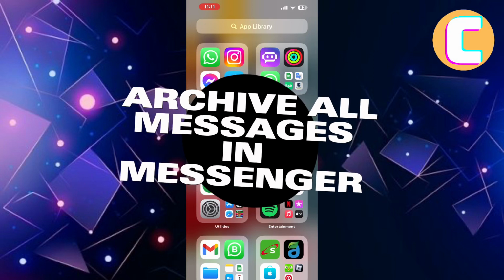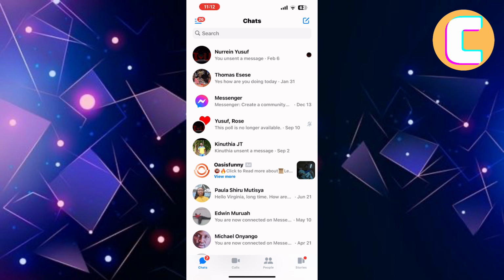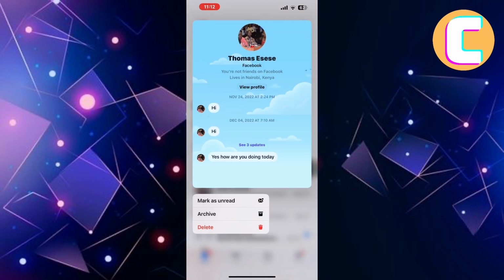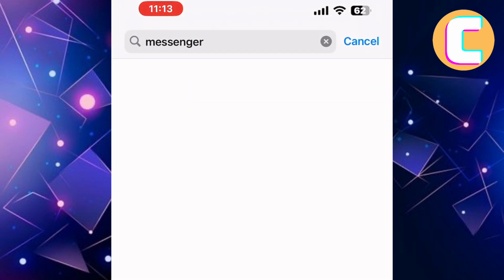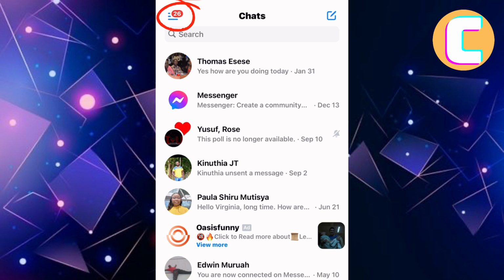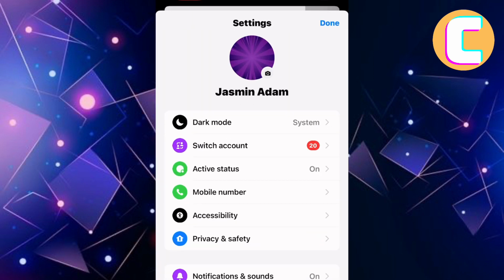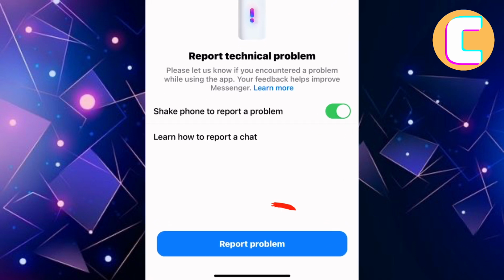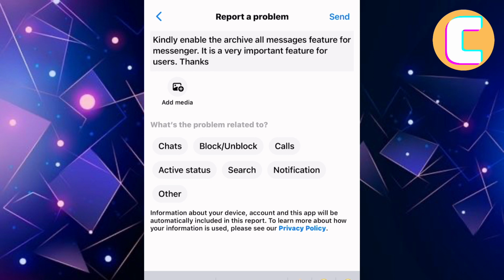How to Archive All Messages on Messenger in One Click 2023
in this video, I will show you How to Archive All Messages on Messenger in One Click. at the end of this video, you will be able to hide all your Facebook messenger messages at once.